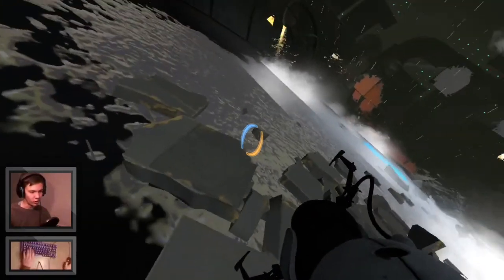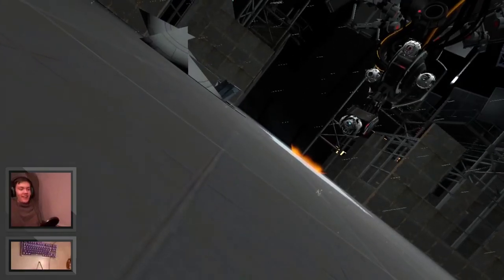I rotated every level in Portal 2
to let me know you like this kinda stuff!

Thank you for your patience - I know this took a lot longer than expected, but we're finally here! This is the peak of stupidity.

for the music and everyone in chat for sticking with me while I went insane.